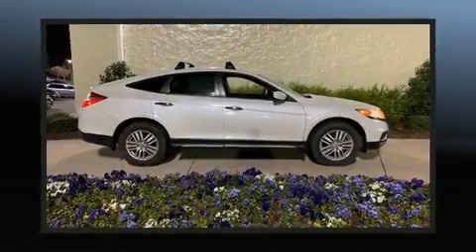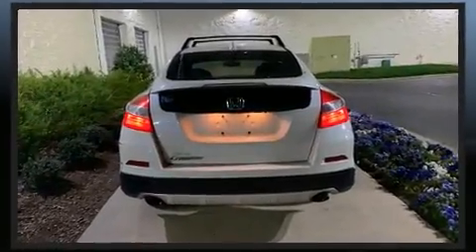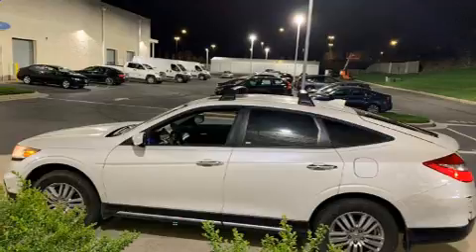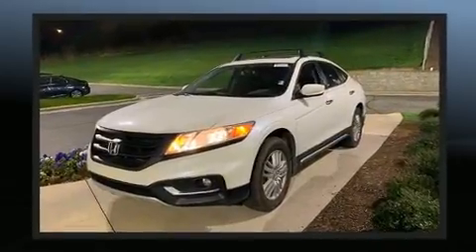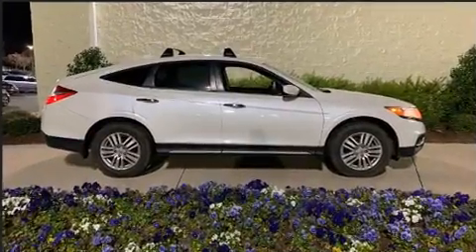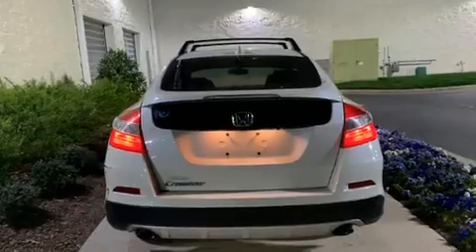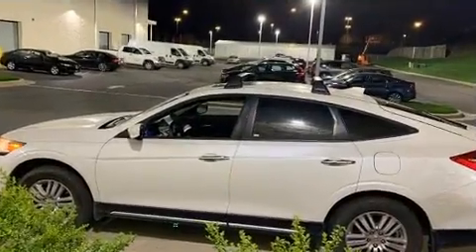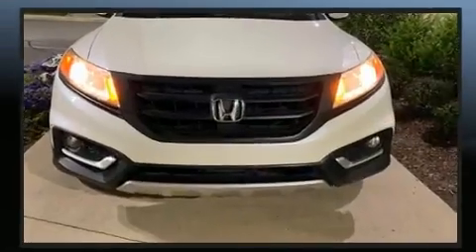2015 Honda Crosstour EX in Concord, NC 28027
Here's a great deal on a 2015 Honda Crosstour. Under the hood you'll find a 4 cylinder engine with more than 170 horsepower, providing a smooth and predictable driving experience. Top features include a split folding rear seat, delay-off headlights, an outside temperature display, front bucket seats, telescoping steering wheel, power door mirrors, an overhead console, and much more. For drivers who enjoy the natural environment, a power moon roof allows an infusion of fresh air. Premium sound drives 7 speakers, providing you and your passengers a sensational audio experience. Passenger security is always assured thanks to various safety features, such as: dual front impact airbags, head curtain airbags, traction control, brake assist, anti-whiplash front head restraints, a security system, and 4 wheel disc brakes with ABS. For added security, dynamic Stability Control supplements the drivetrain. Our sales reps are extremely helpful & knowledgeable. They'll work with you to find the right vehicle at a price you can afford. Please don't hesitate to give us a call.